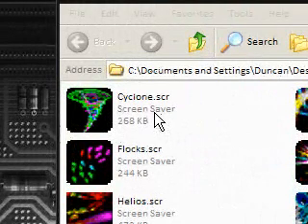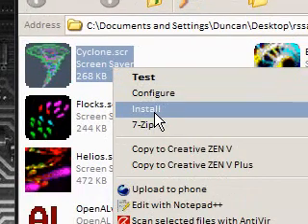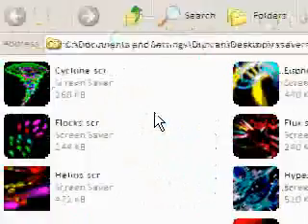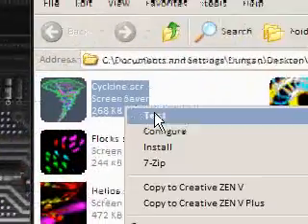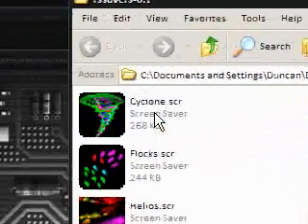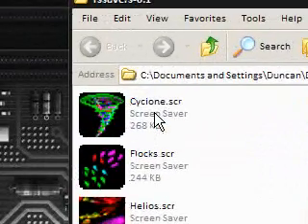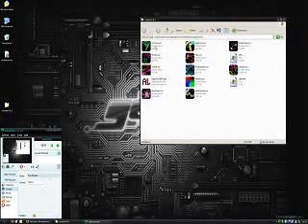11 Free Really Slick Screensavers For Your Windows Desktop